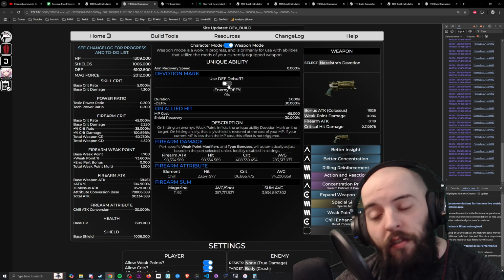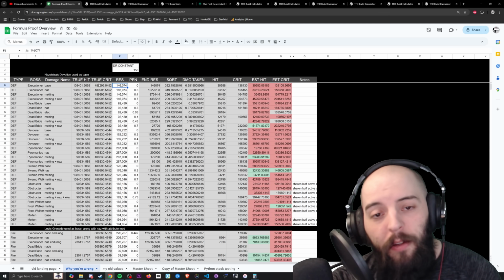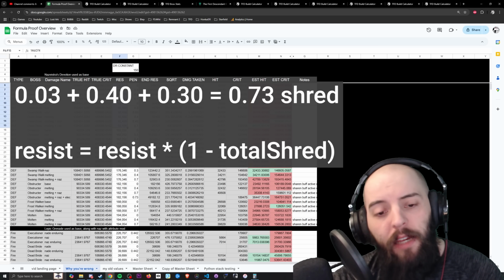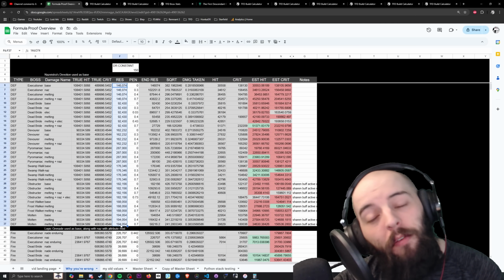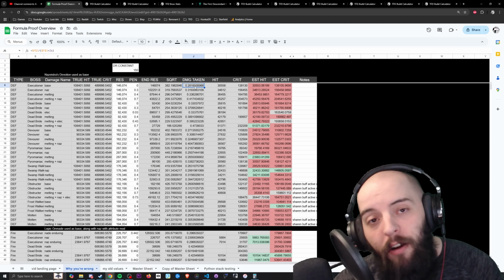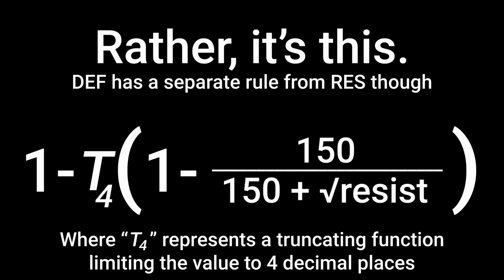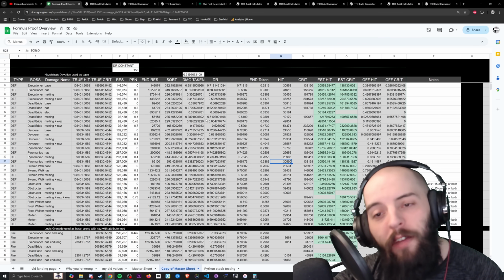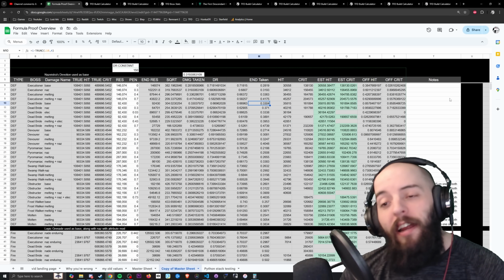The REAL DEF Formula - The First Descendant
Turns out nobody ever checked if the supposed DEF formula was right. Spoiler, it isn't.

00:00 Premise
00:58 How we're all wrong
01:31 Testing Basis
02:52 Python Bug
03:21 What is right, then?
05:14 The Formula
05:39 Yes I'm Sure
06:28 The Rules of DEF
07:21 Wrap-up
08:16 Outro